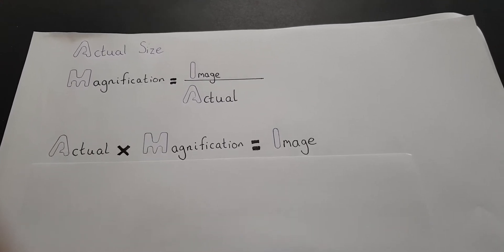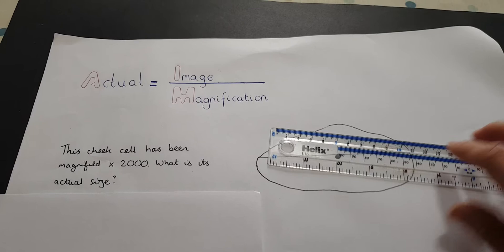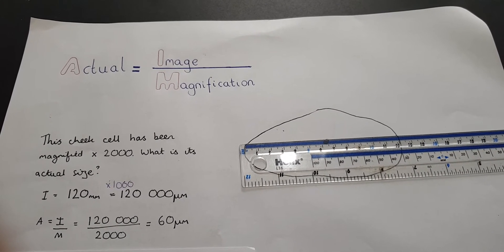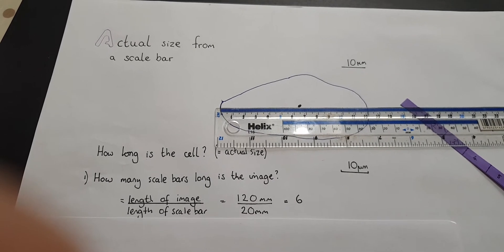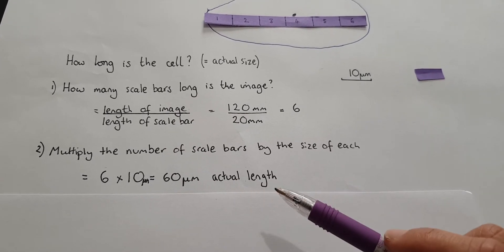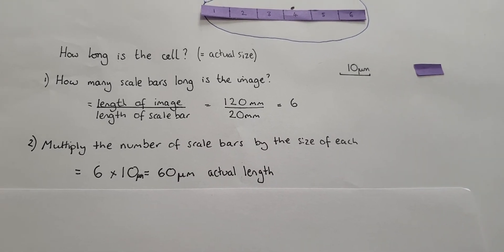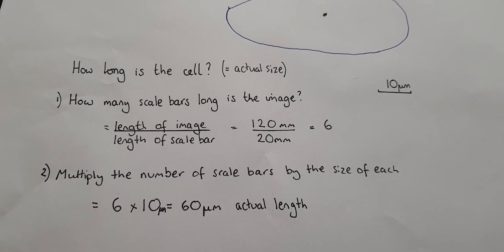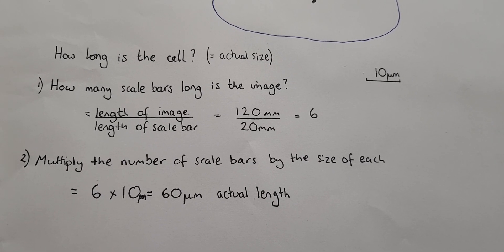Actual Size Calculation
How to calculate the actual size of a specimen when you are given either the magnification and an image, or an image and a scale bar. An example is also given of how you could use the second method to calculate actual distance between two points on a map. For A level biology WJEC or other similar courses.